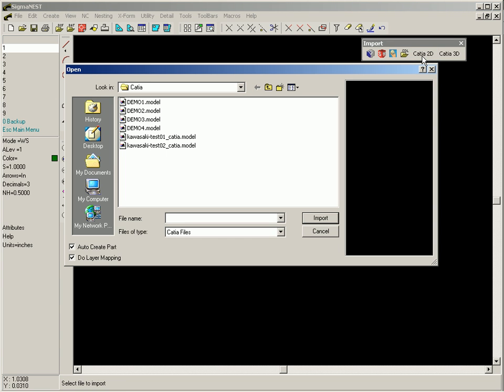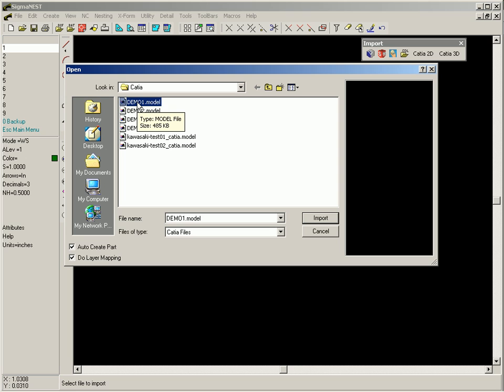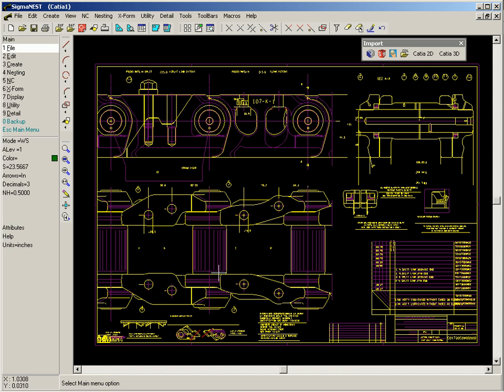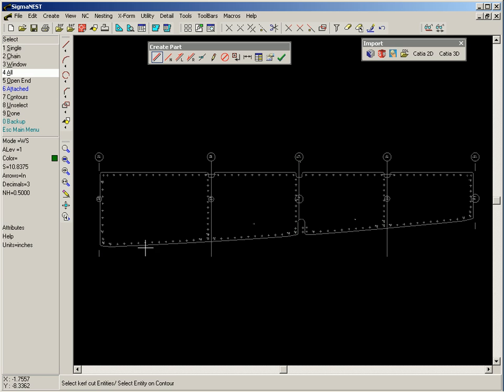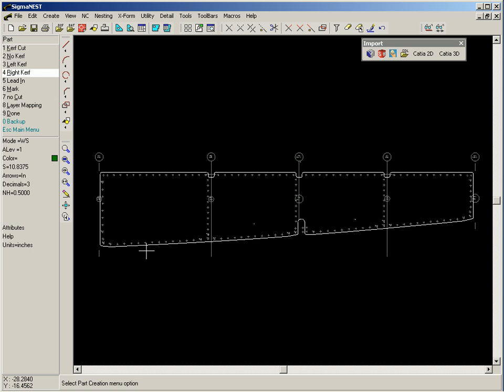Learning Sigmanest--Cad catia2d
Sheet Metal,Learning Sigmanest--Cad catia2d